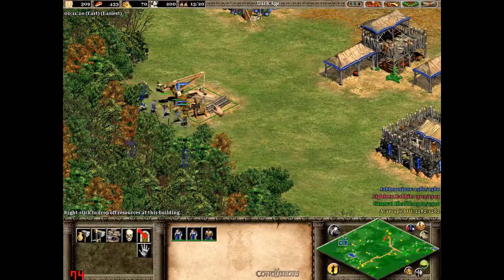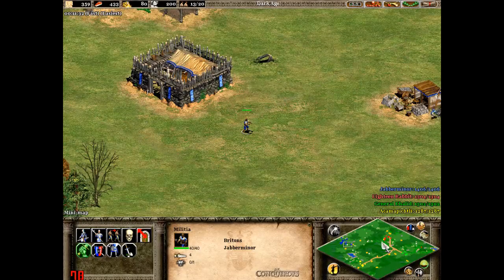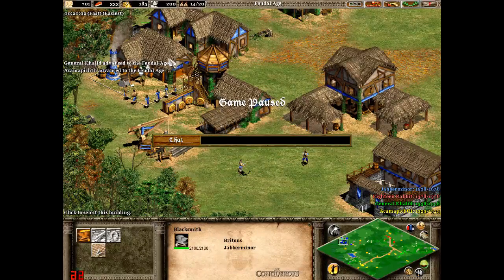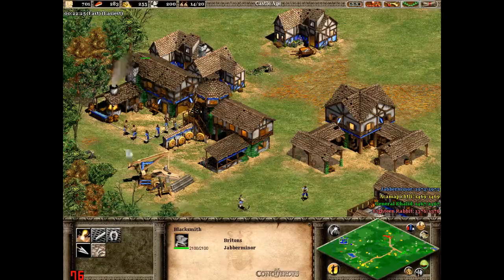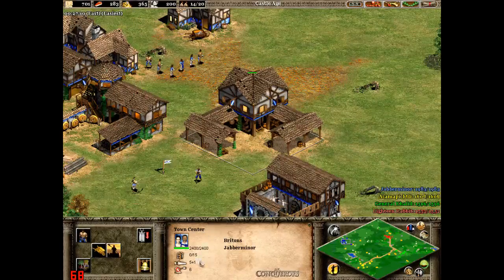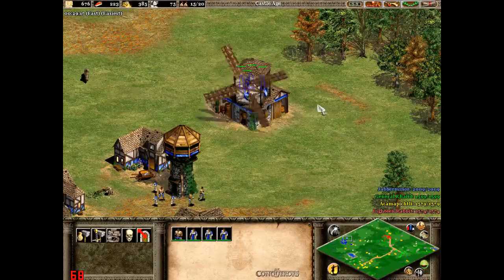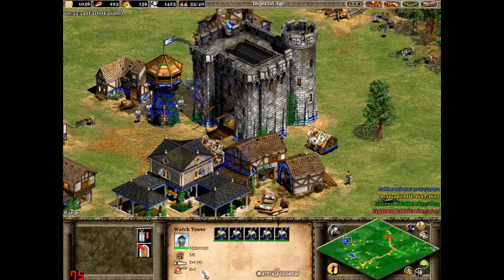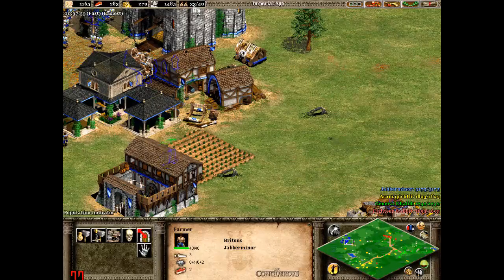Age Of Empires II - The Conquerors: Bonus and Statistics Guide - Statistics [Part 23]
Minor explains to you the main statistics of units what they mean.